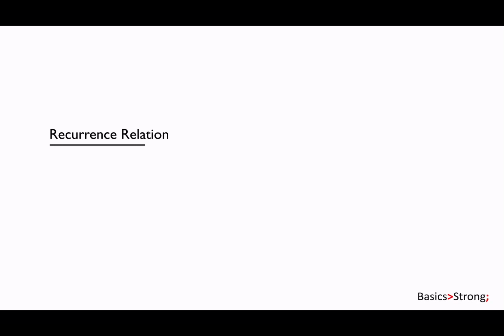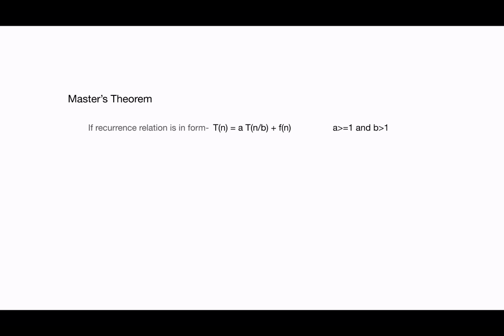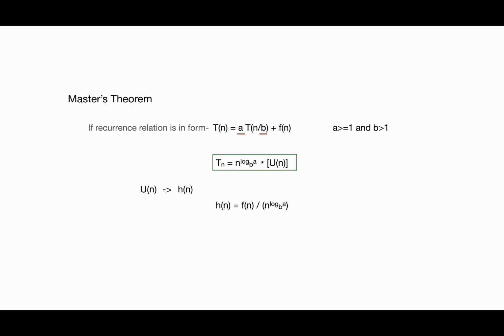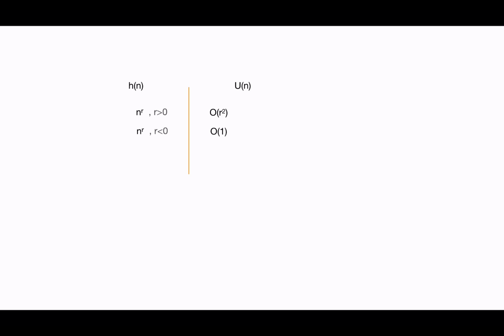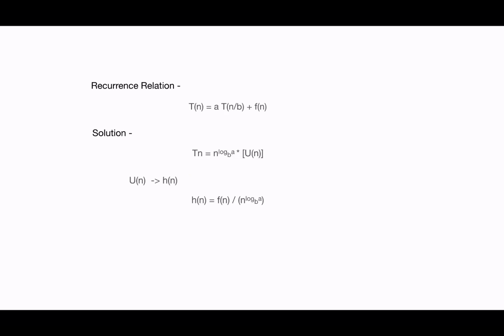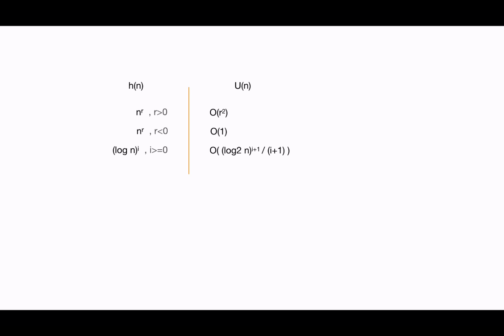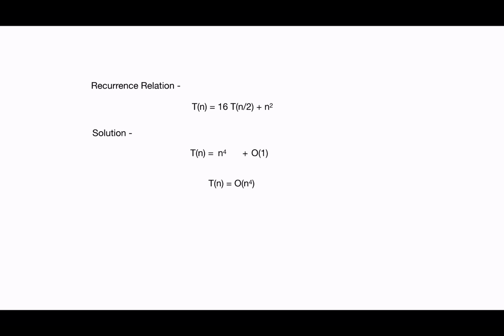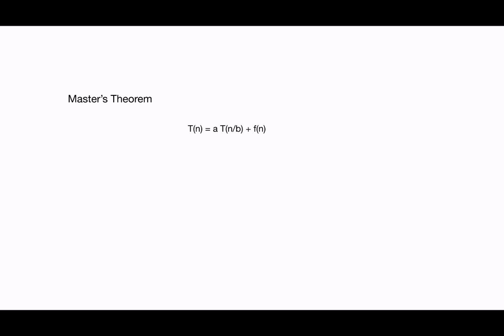How to Crack Recurrence Relations with Master’s Theorem | Step-by-Step Guide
n this video, we’ll dive into Master’s Theorem—a powerful shortcut for solving recurrence relations easily. Learn how to break down the complex relation T(n) = aT(n/b) + f(n) into simple steps using the Master’s Theorem to determine time complexity! We’ll cover the essential formulas, a helpful table for U(n), and practical examples like solving T(n) = 16T(n/2) + n^2, all with easy explanations! 💡

Stop struggling with complicated recurrence relations and master the theorem that simplifies your algorithms analysis.

🔑 Key Topics Covered:

 • What is Master’s Theorem?
 • Solving recurrence relations using Master’s Theorem
 • Time complexity analysis of recursive algorithms
 • Practical example: T(n) = 16T(n/2) + n²
 • When to use Master’s Theorem (and when you can’t!)

Don’t miss this ultimate guide to solving recurrence relations faster than ever!